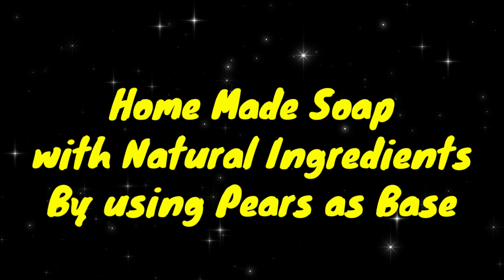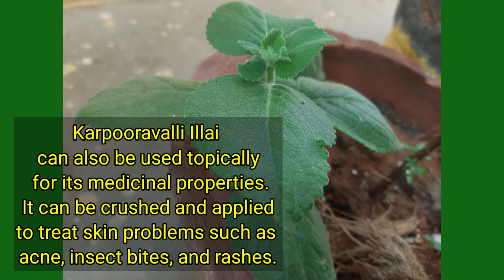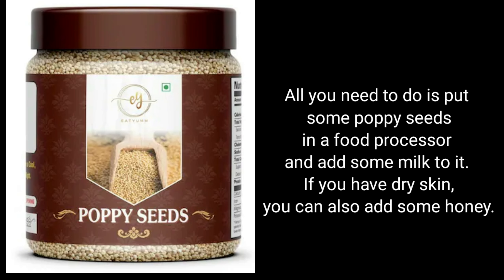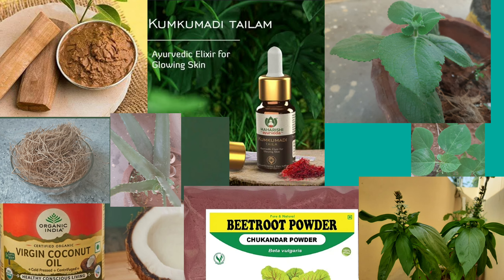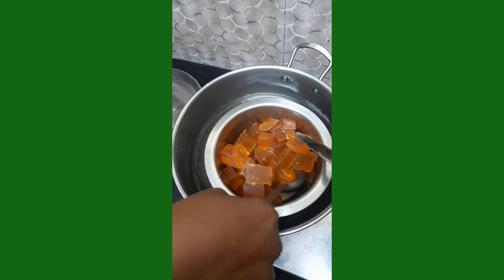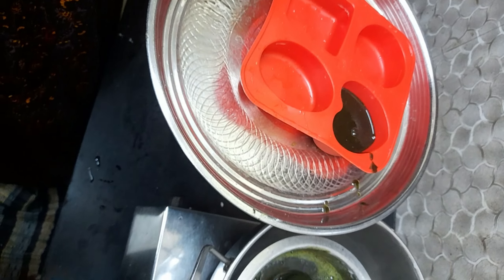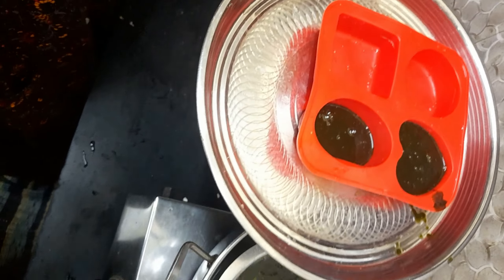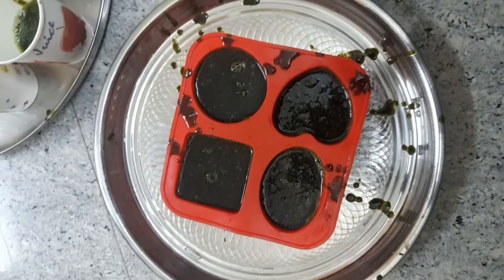How to prepare a Home-made Soap using Natural Ingredients?/Instructing through Imperative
Optional
- Badam oil or soaked badam
- Charcoal powder